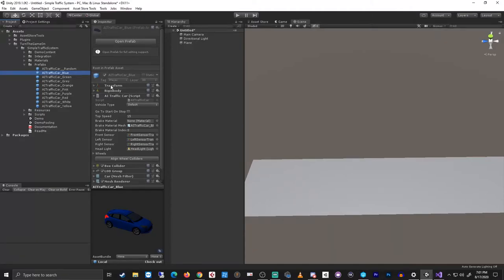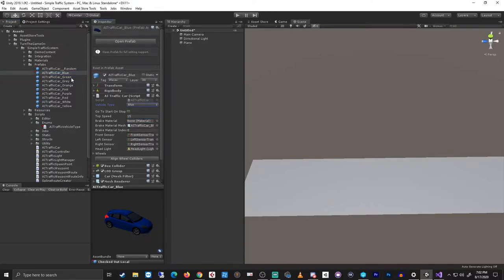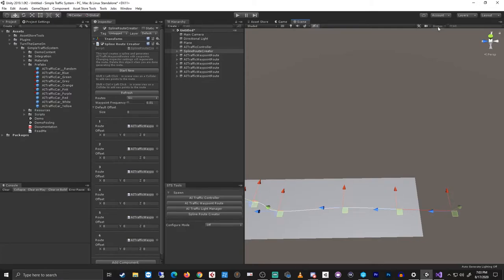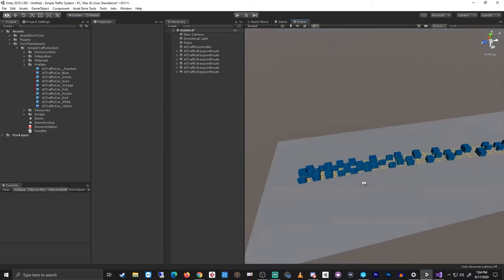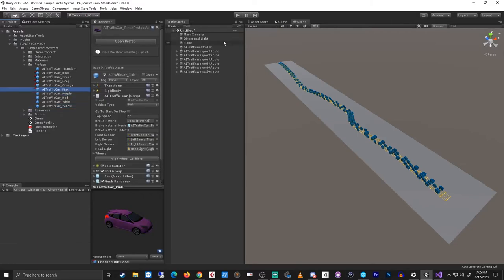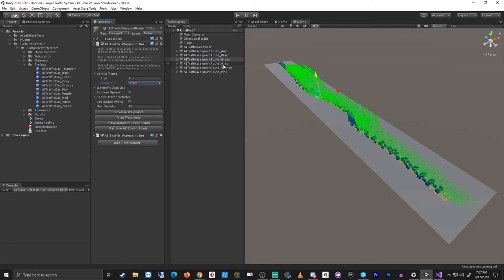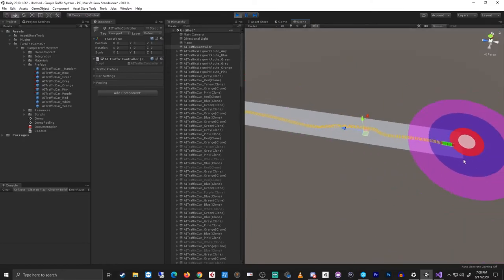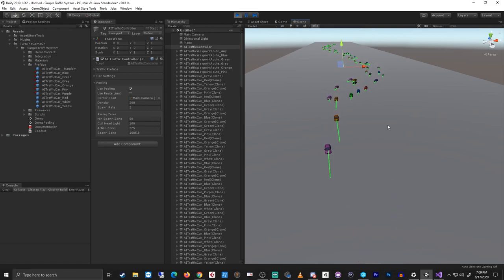14. Vehicle Types for Simple traffic System for Unity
14. Vehicle Types for Simple traffic System for Unity

Unity AI,
Unity Tutorial,
Unity Traffic,
Unity Racing